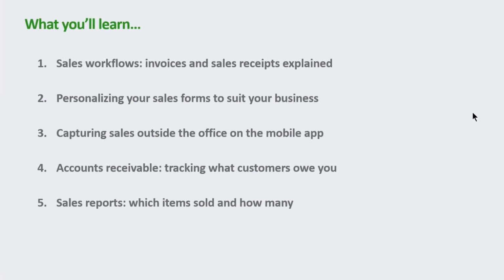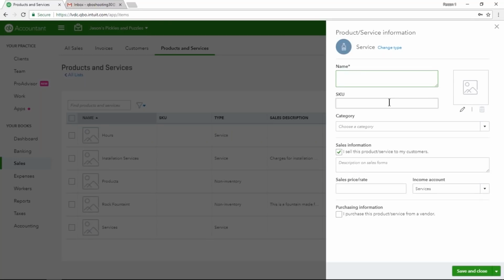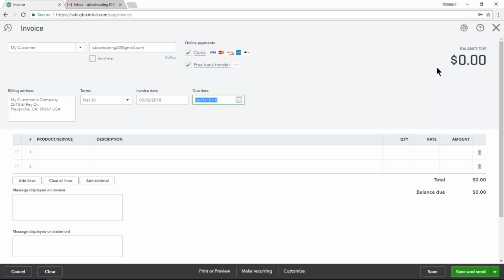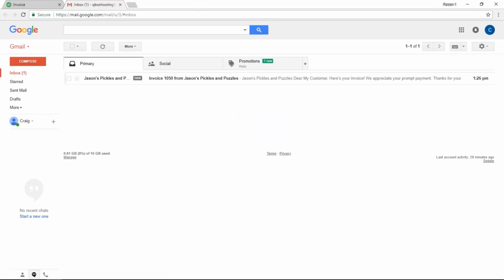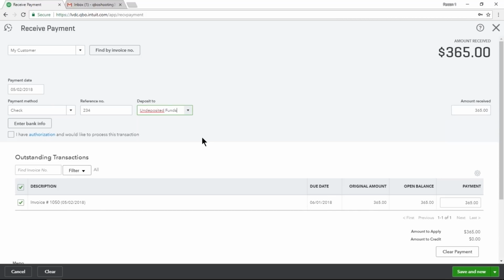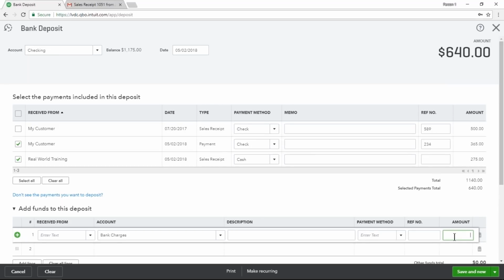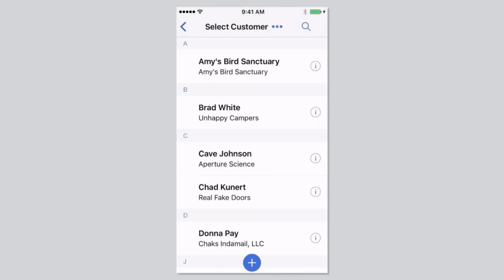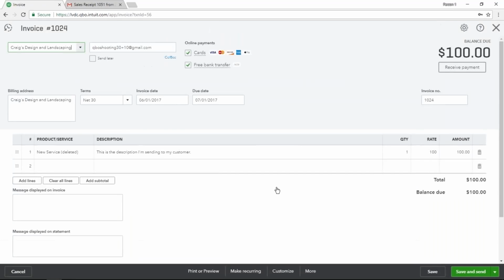Get Paid: Manage Your Sales, Invoices, & Customers | QuickBooks Training Webinars 2018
Learn how to:
•   Understand the difference between invoices and sales receipts
•   Track your accounts payable and see how much customers owe you
•   Accept and record payments on your phone
•   Customize invoice tracking to your business
•   Spot trends in your sales